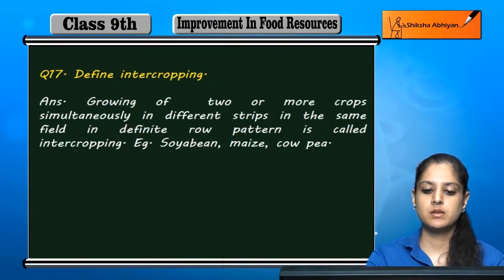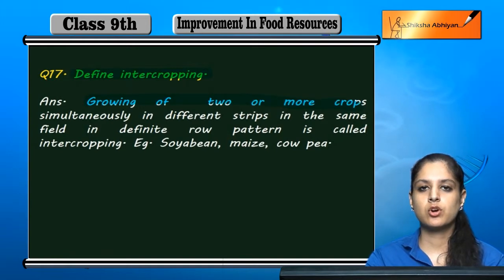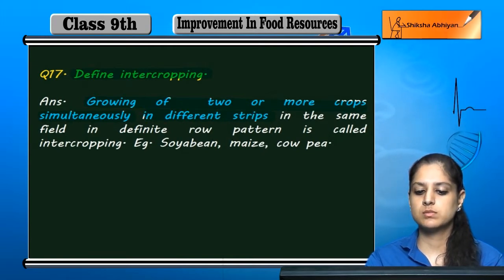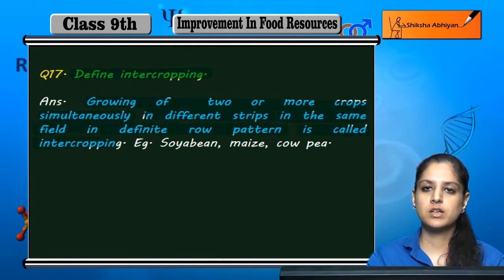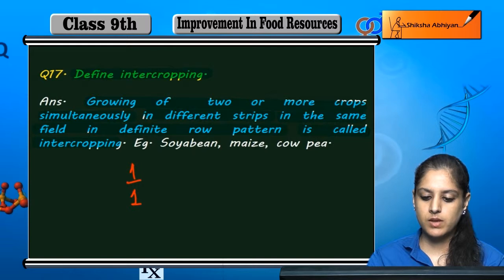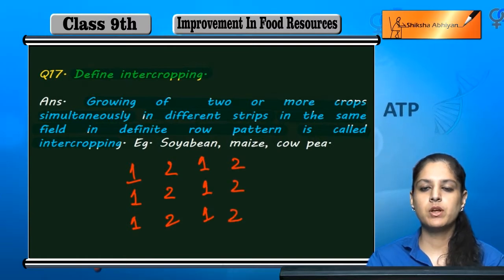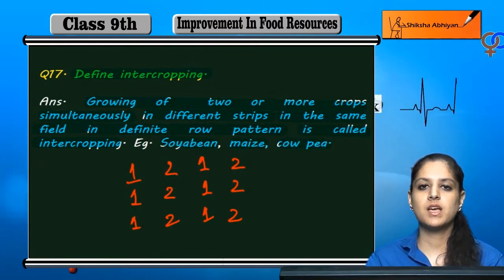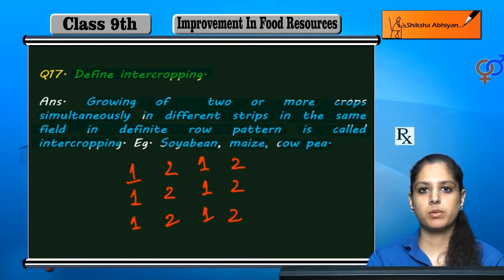Q17 Define intercropping.